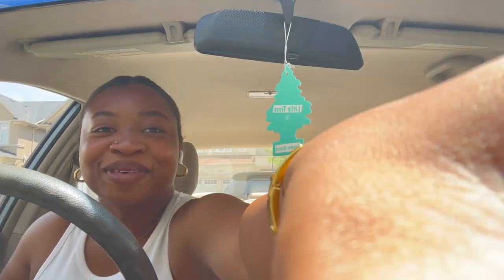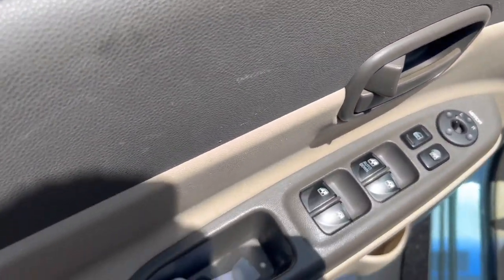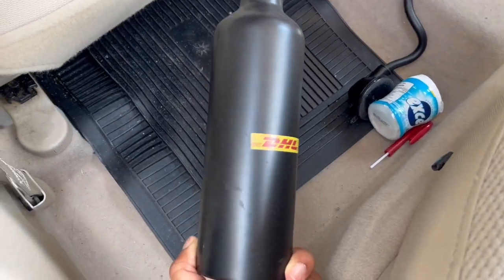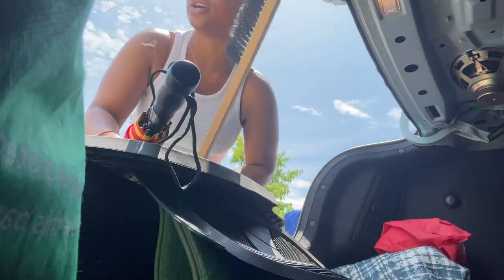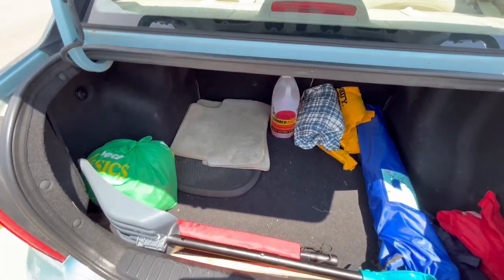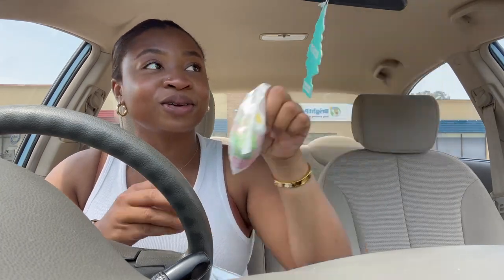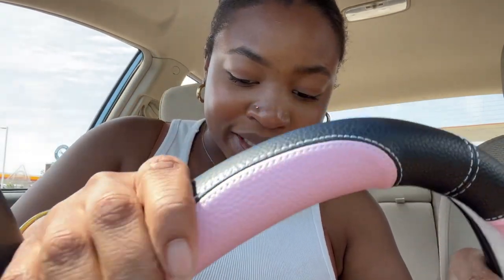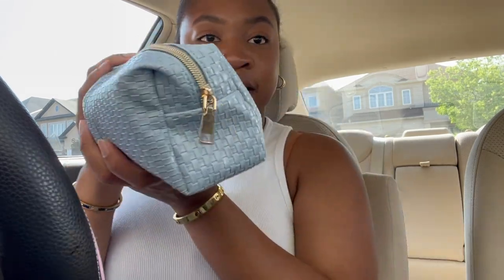CLEAN + DECORATE MY NEW CAR WITH ME!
HEY LOVES, in today's video I am cleaning, organizing, decorating, and giving my new car a whole makeover!